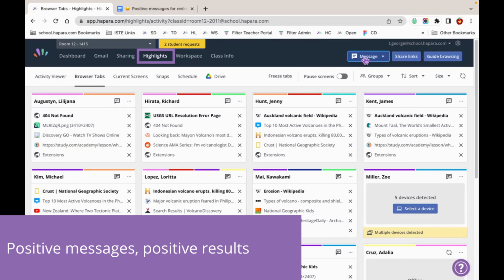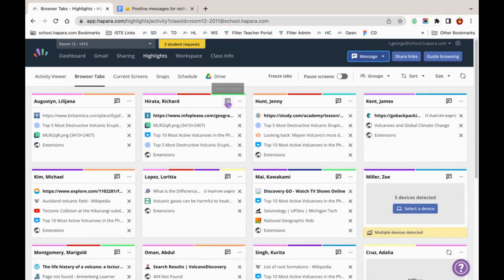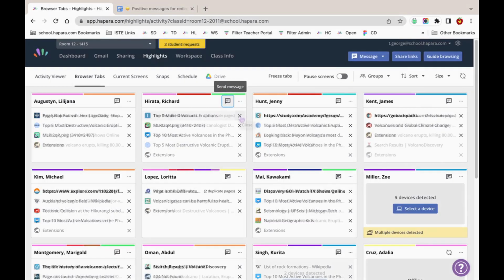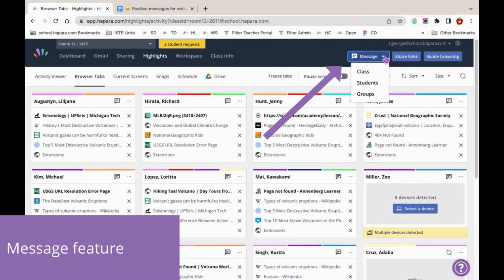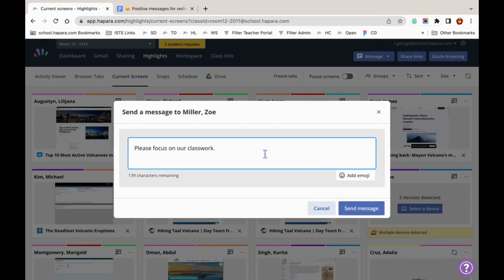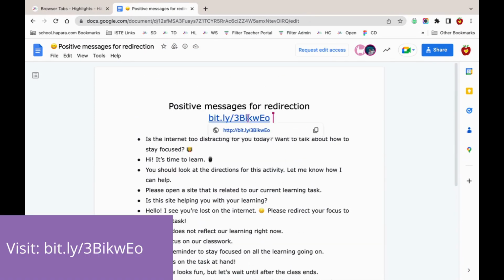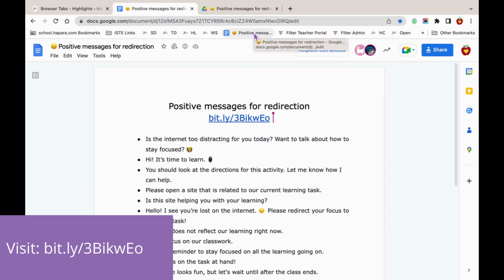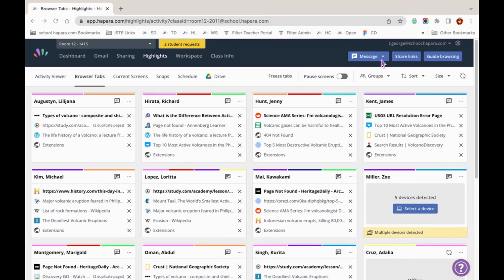Positive messages, positive results with Hāpara